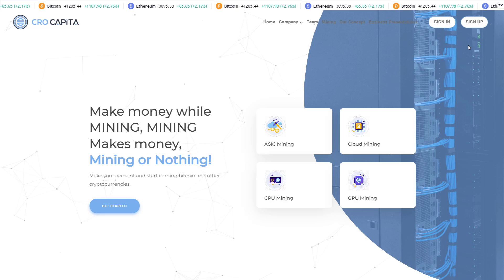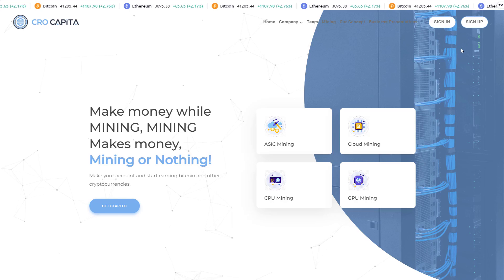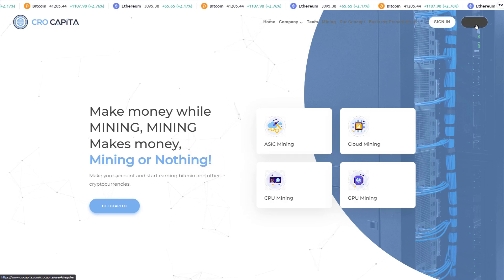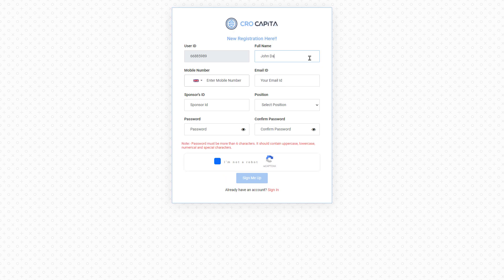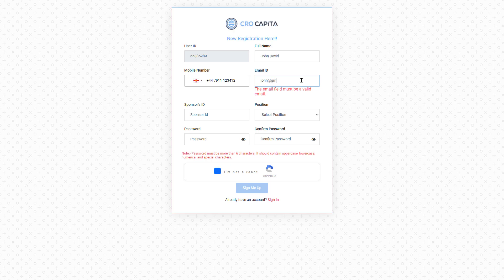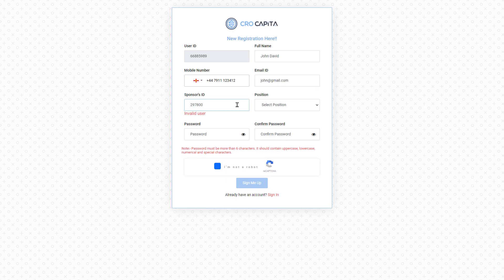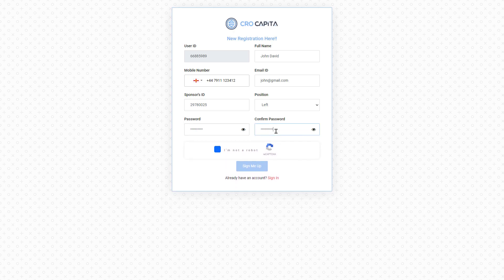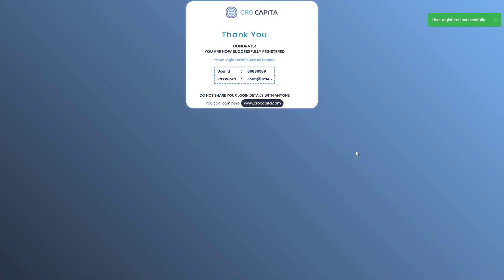HOW TO REGISTER WITH CRO CAPITA